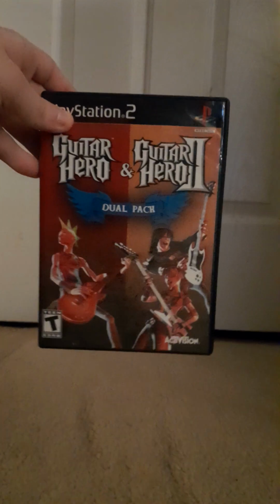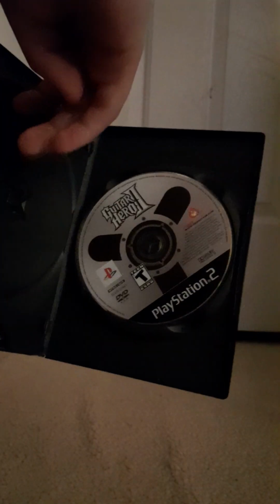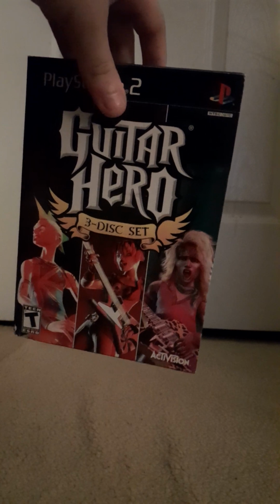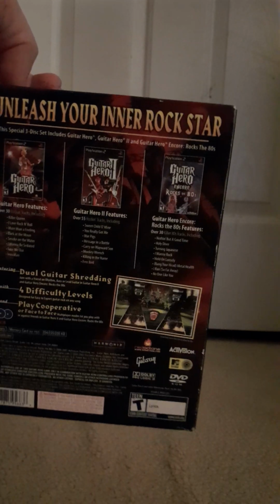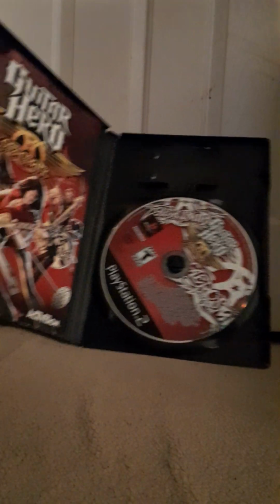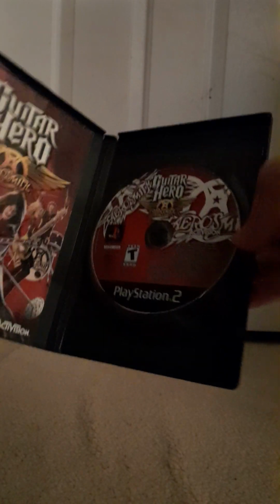my PS2 collection of 2023 part 2